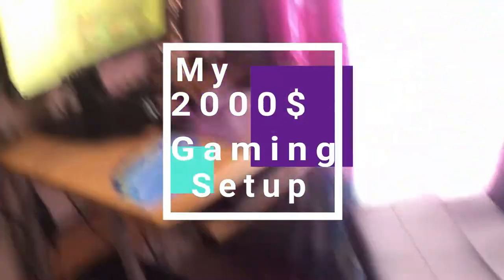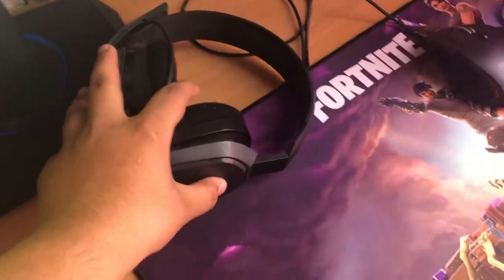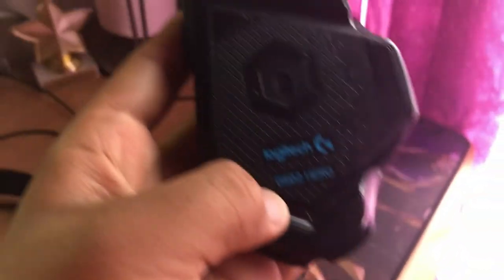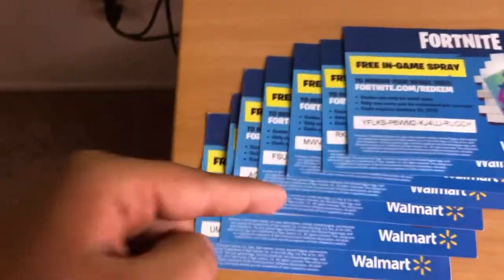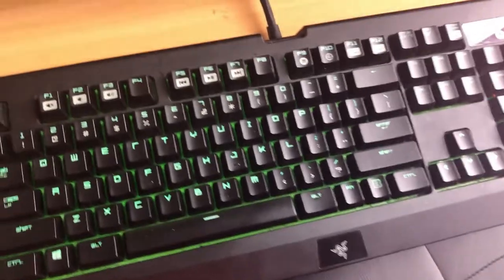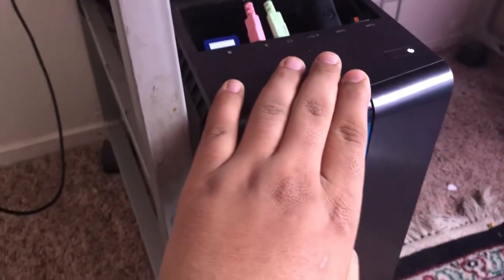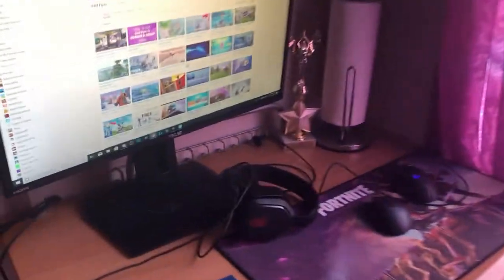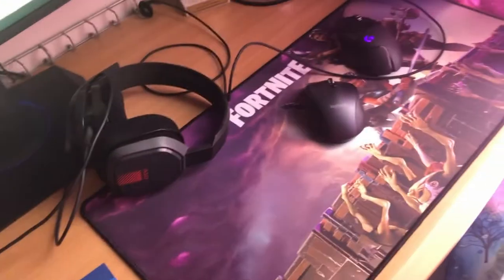My 2000$ Gaming setup